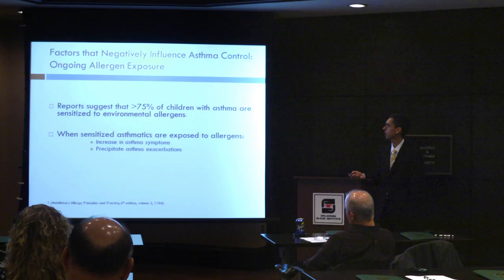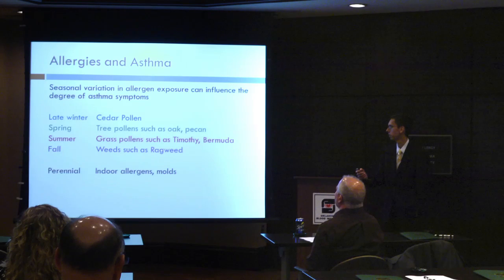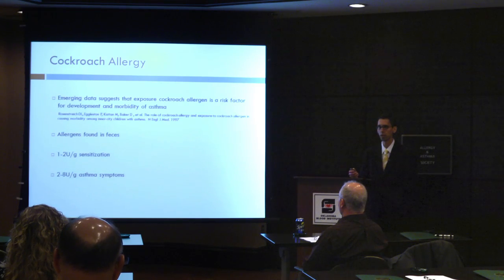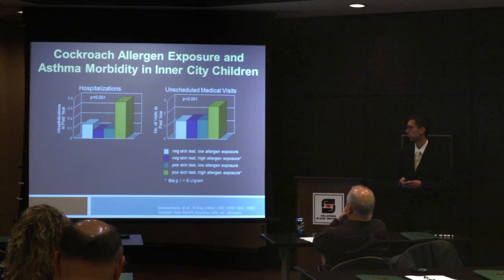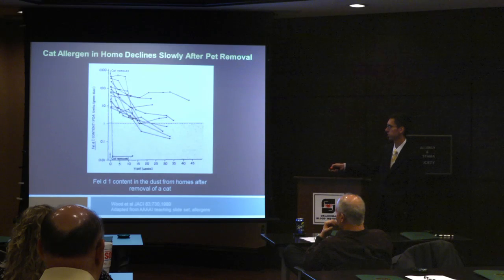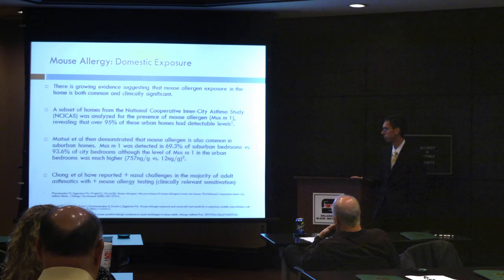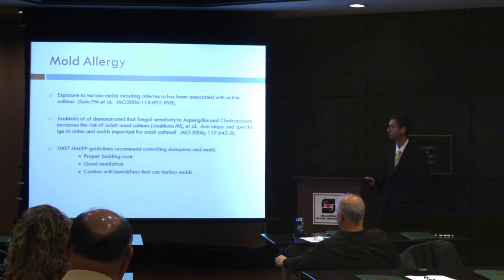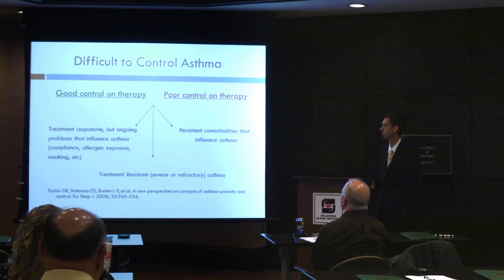Factors that Negatively Influence Asthma Control Part 2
Oklahoma Allergy & Asthma Clinic Allergist Dr. Gregory M. Metz "Difficult to Control Asthma" presentation to the Oklahoma Academy of Family Practice Physicians